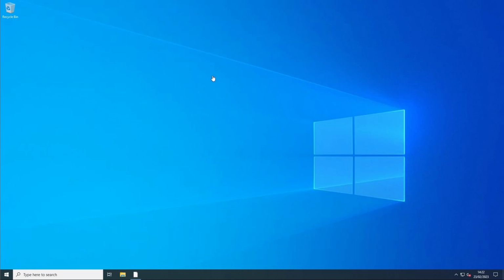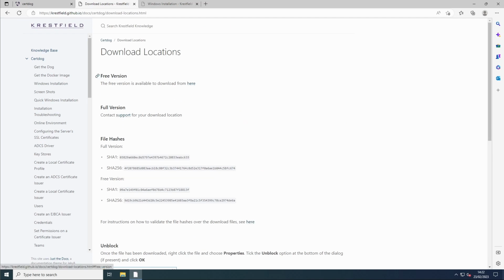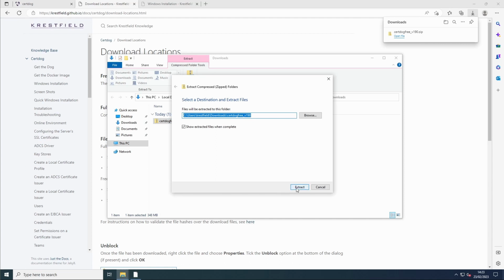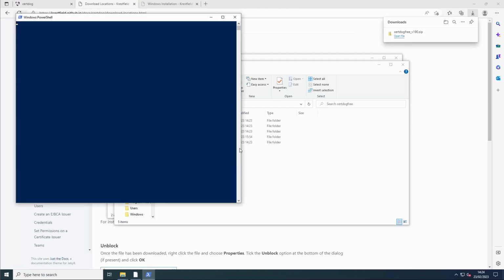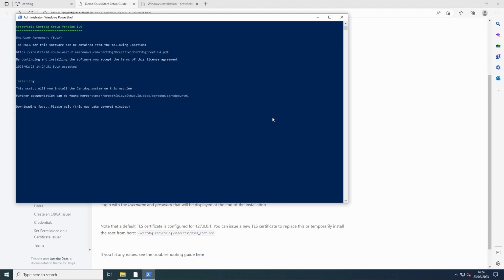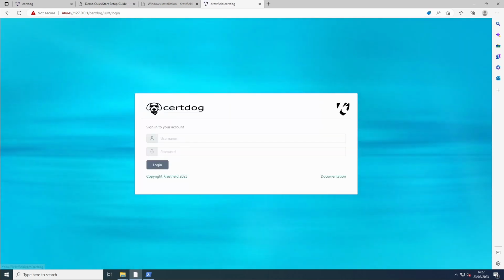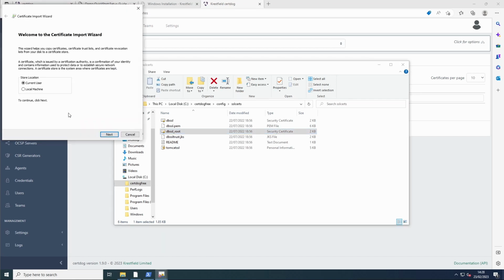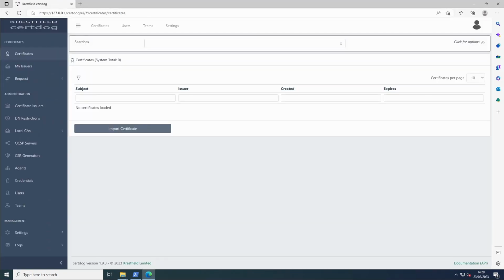Certdog Demo Installation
This video shows how to install the demo version of certdog

Details on how to install the Windows version (with options to supply your own credentials) can be found